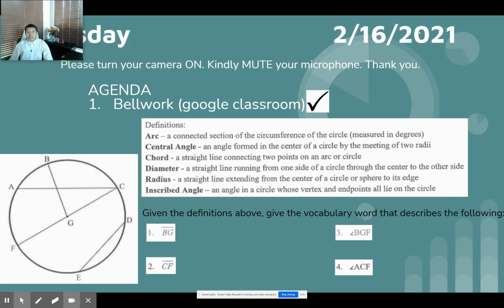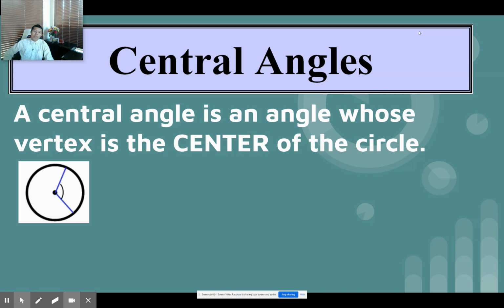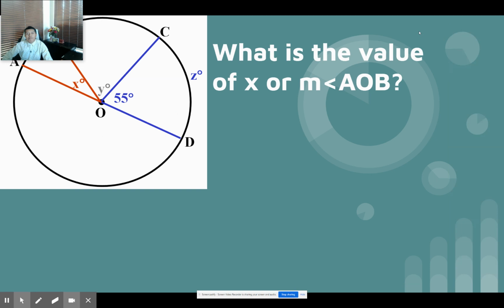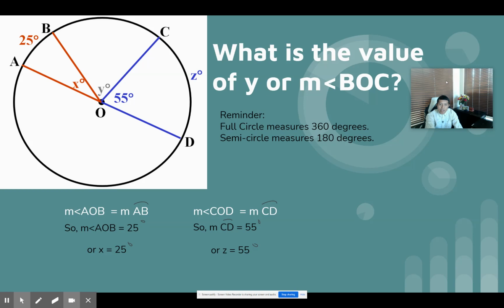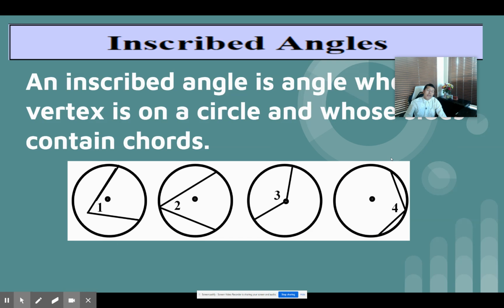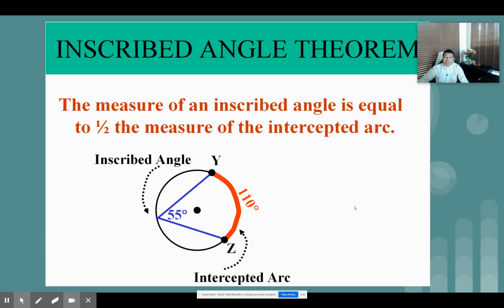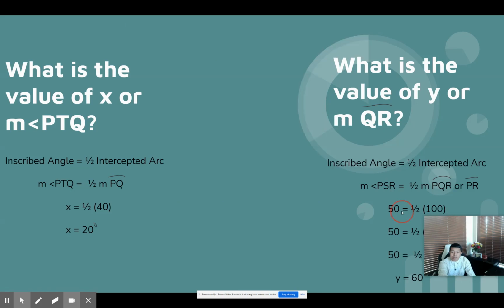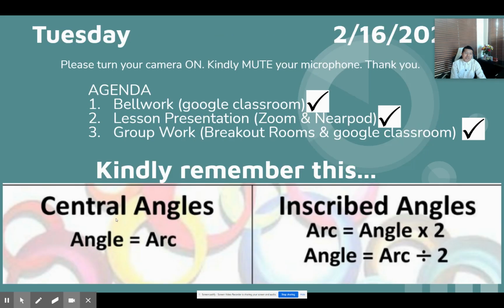Central & Inscribed Angles